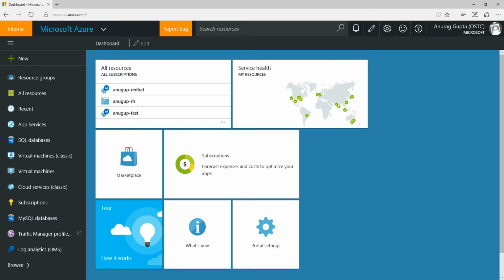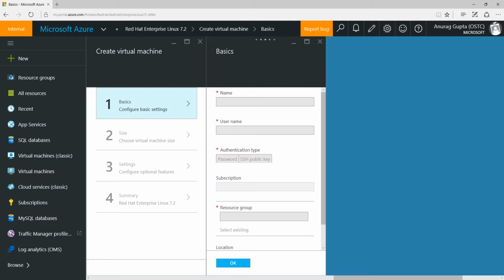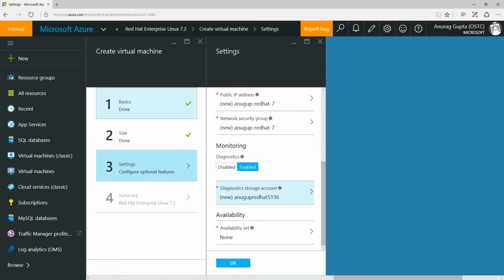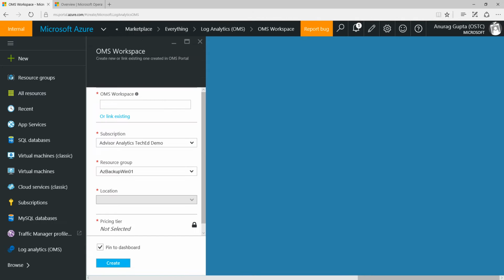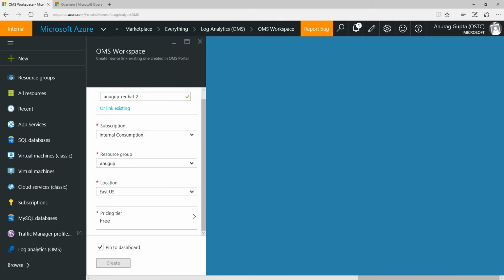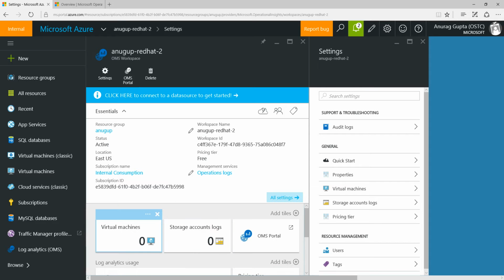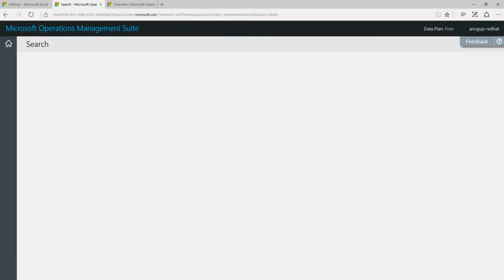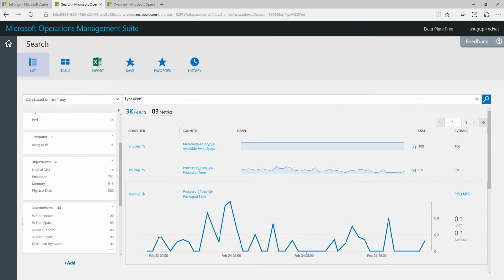Walkthrough: Provisioning Red Hat on Azure + Log Analytics (OMS)